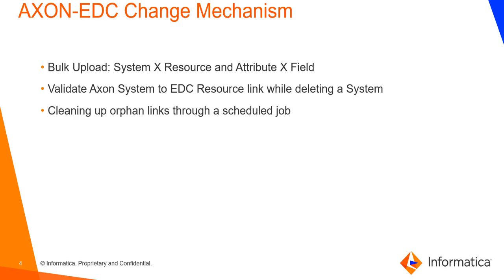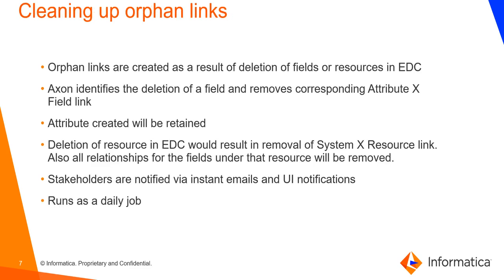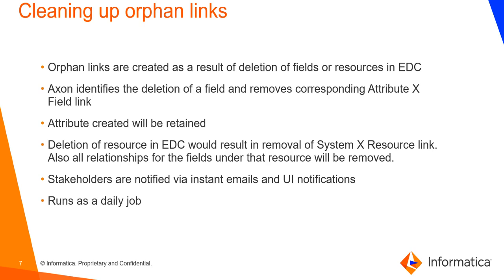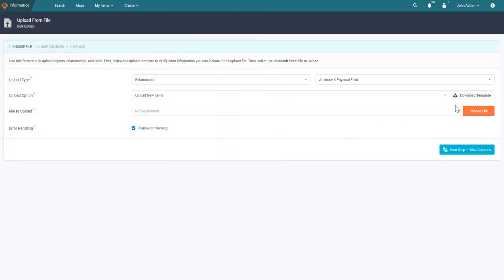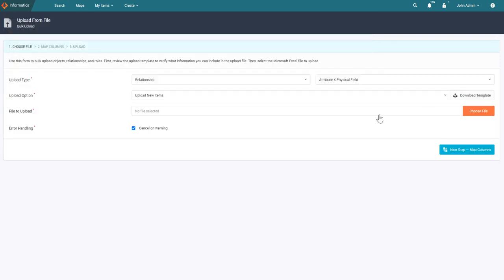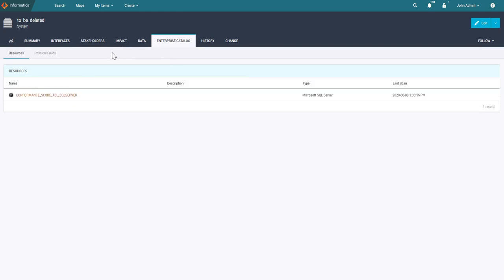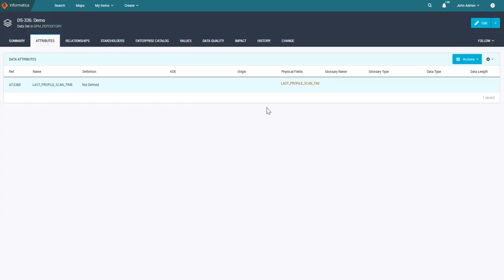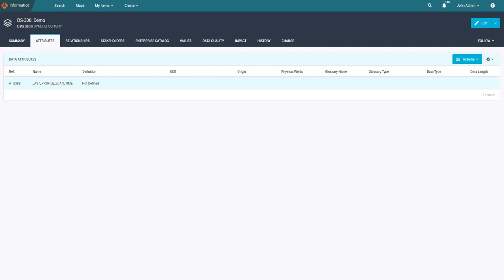Introduction to Axon-EDC Integration New Features in Axon 7.0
This video gives an introduction to Axon-EDC Integration new features in Axon 7.0.

Expertise: Intermediate
User Type: Business Analyst/Data Steward/Administrator
Category: Product Feature
Project Phase: Implement
Problem Type: Product Feature